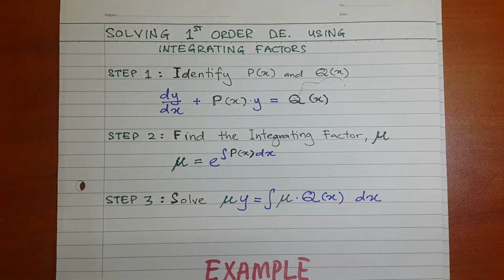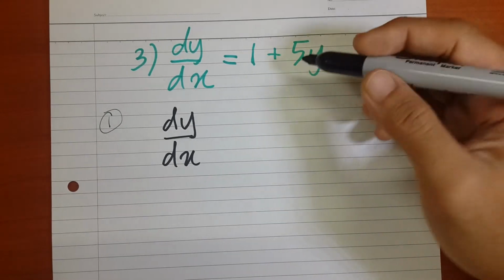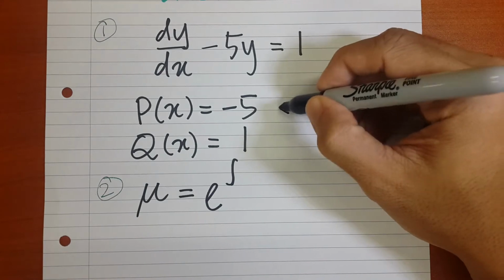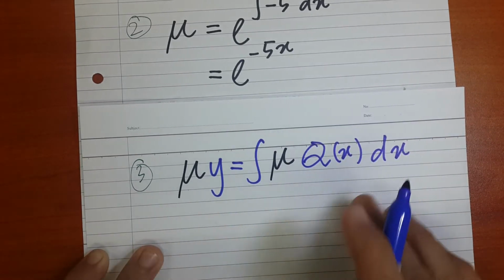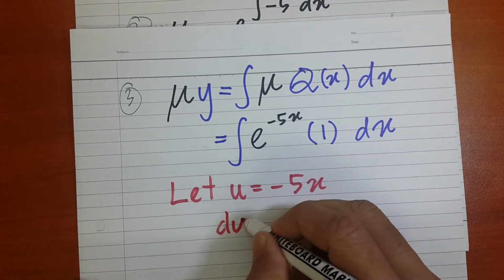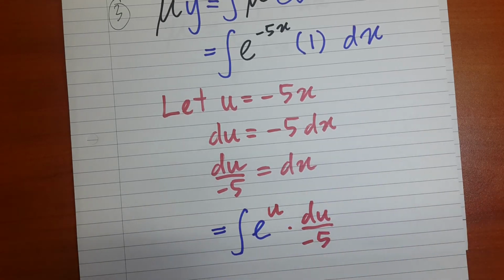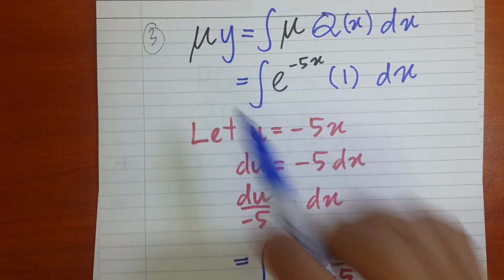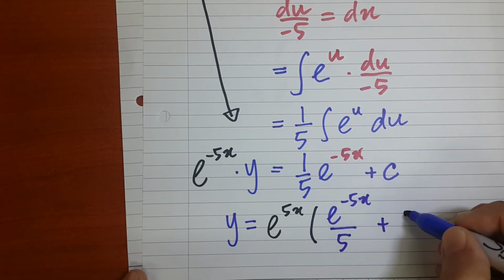Non-separable DE Using Integrating Factor Ex3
Solving non-separable differential equation using integrating factor.